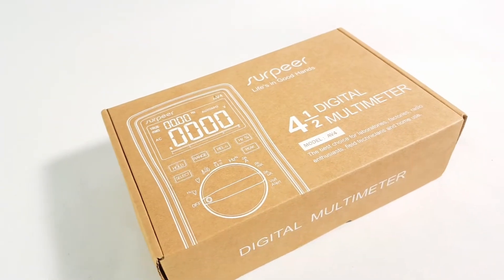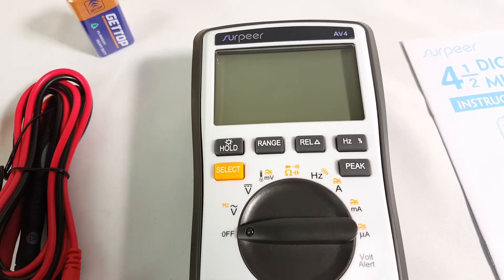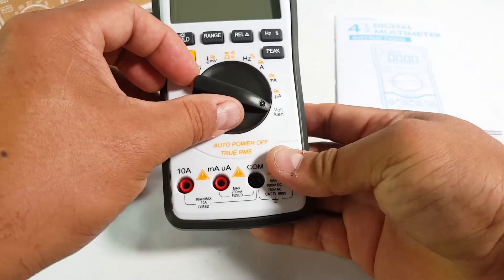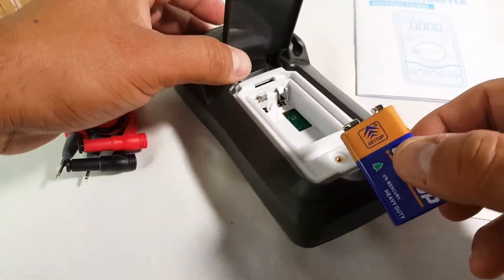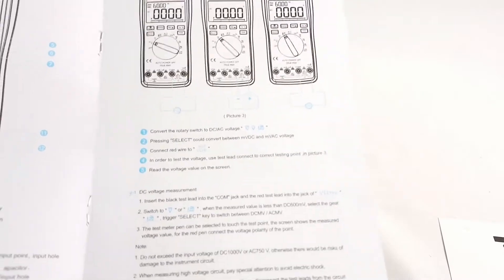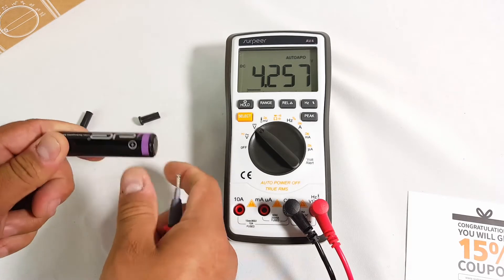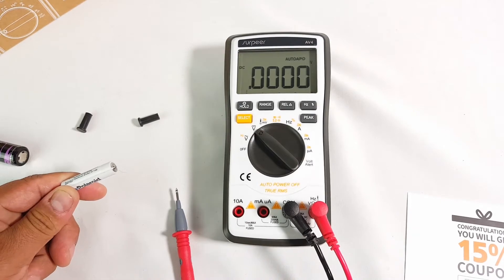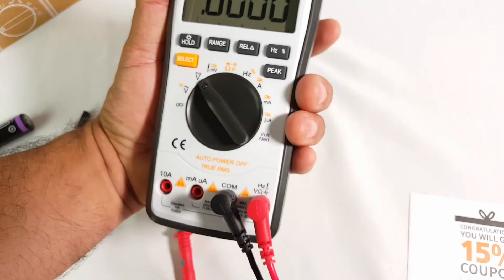Surpeer Multimeter Review